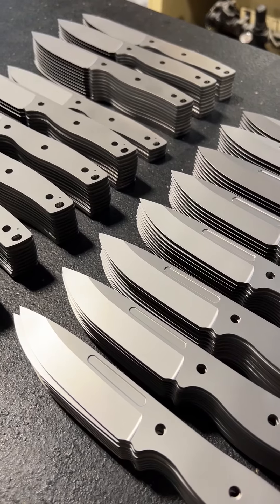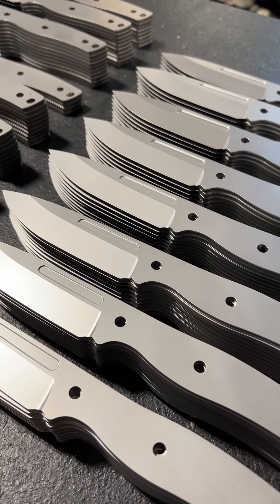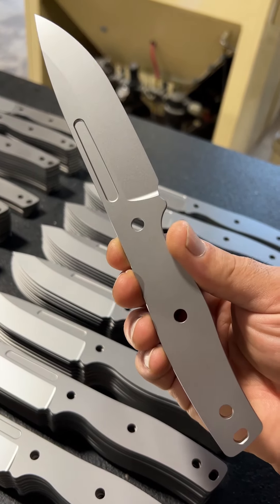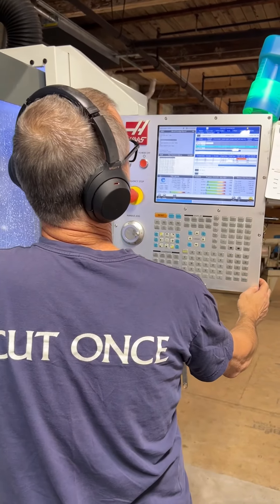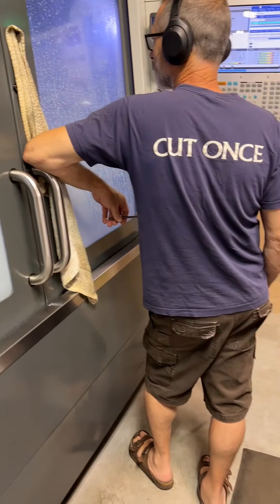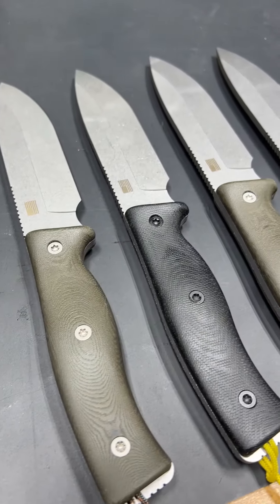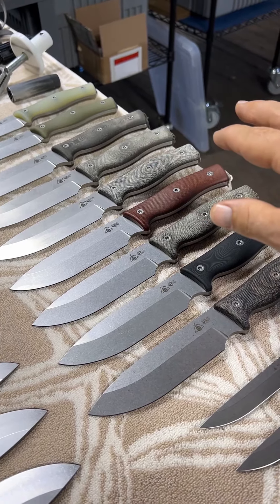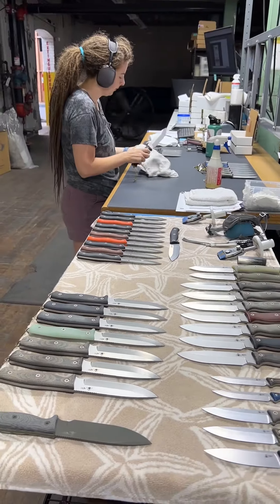Shop Update 8.15.23